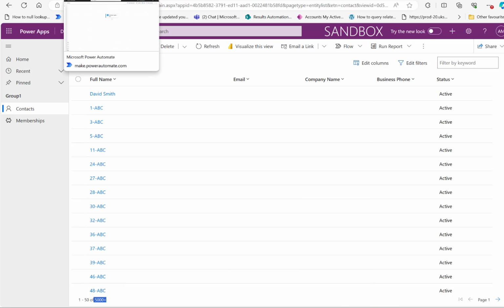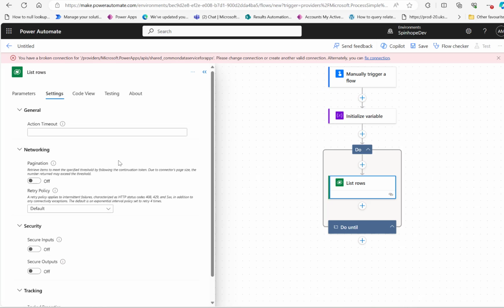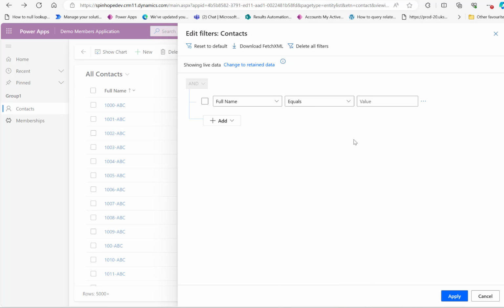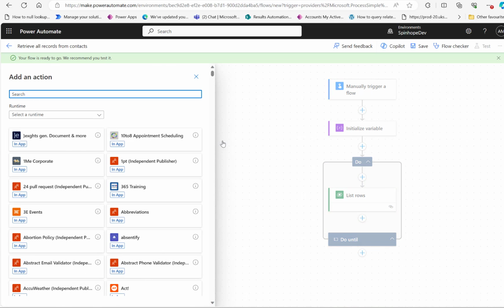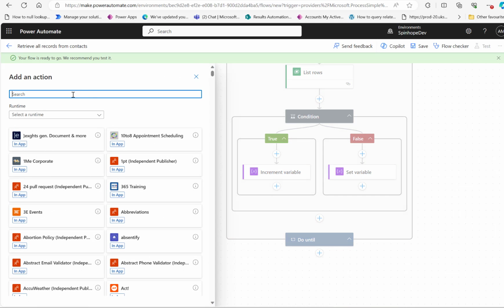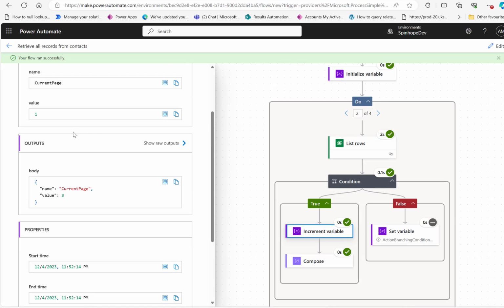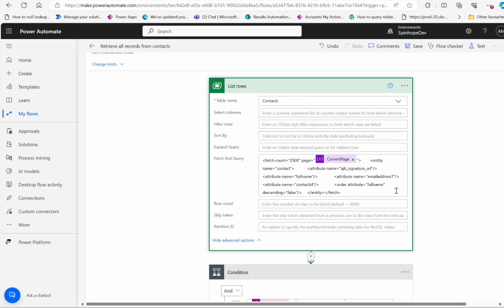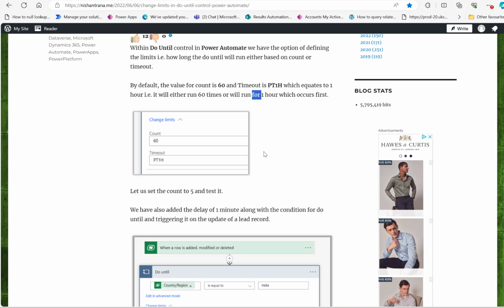Power Automate - How to retrieve more than 5000 records from Dataverse?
This video explains how to retrieve all records from Dataverse.

Please see below blog about change limits in Do...Until loop